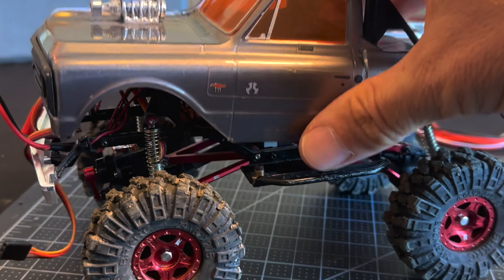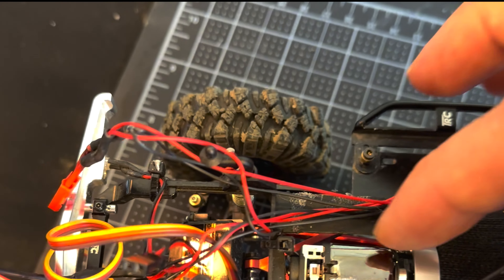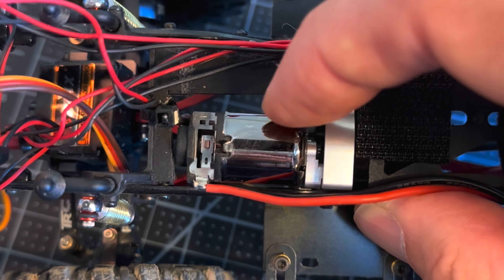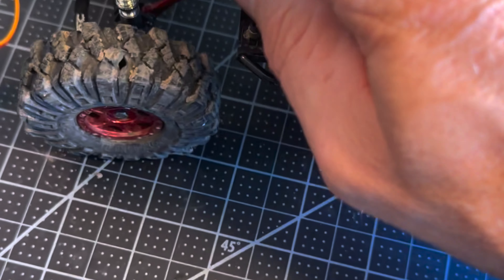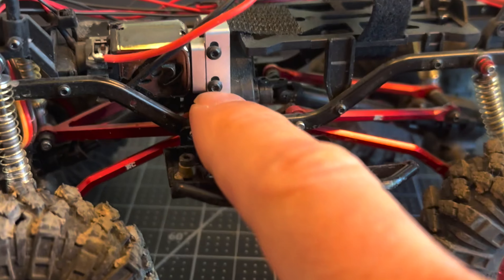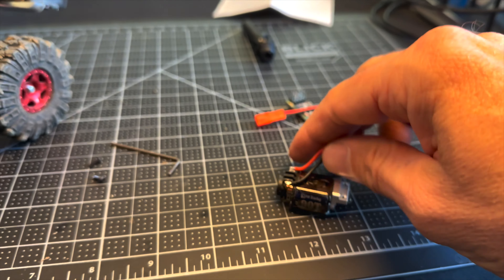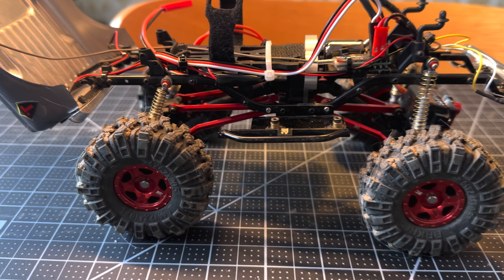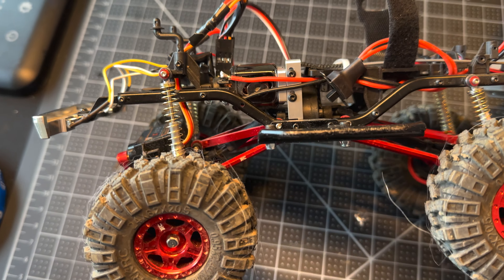SCX24 PN RACING P90 BIG BLOCK TIPS and overview.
Install new esc and rx in my scx24 with P90 overview!

This P90 is an upgrade with wow factor, just do this one thing!

This 90T motor has no lack of speed and torque, if you want to gear down to climb or gear up to trail smash, this is your ticket! Completely fun install process with metal gears and new transmission parts.